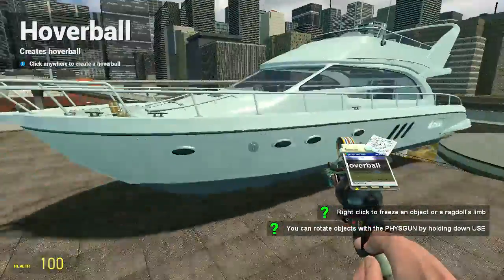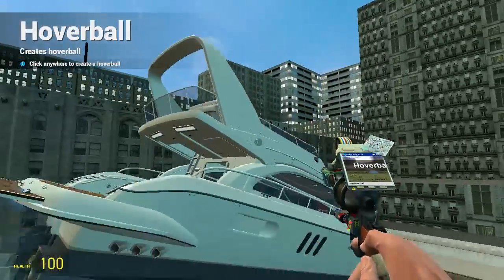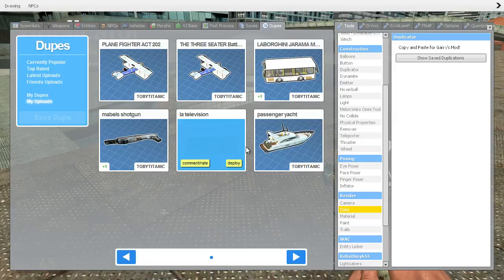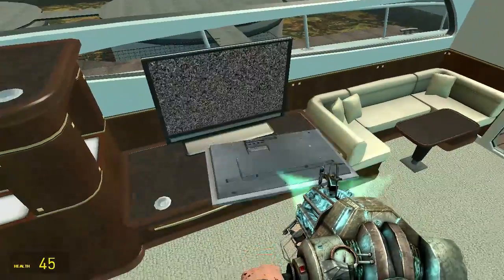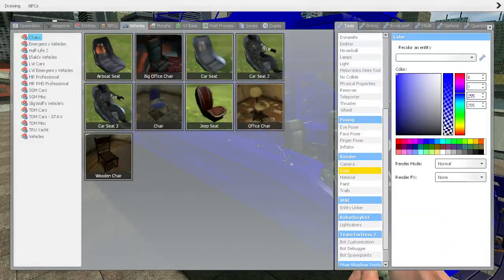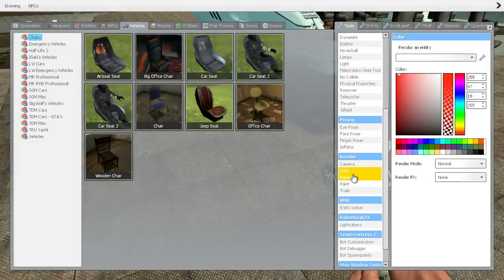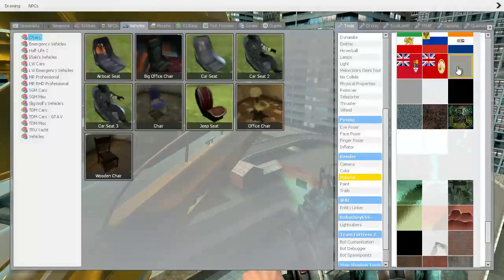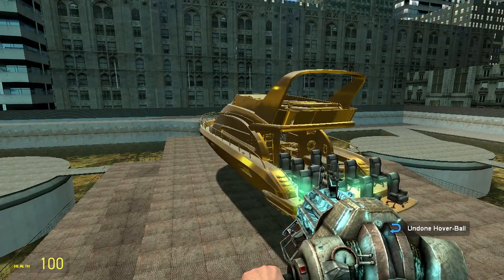Gmod (Building an aircraft)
i was building an aircraft on gmod and made it a 12 seater aircraft and enjoy